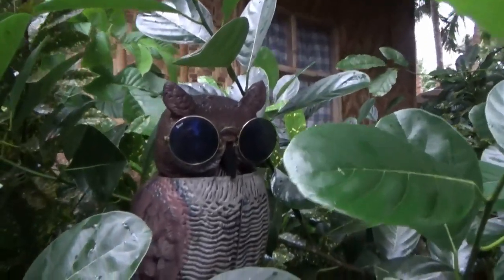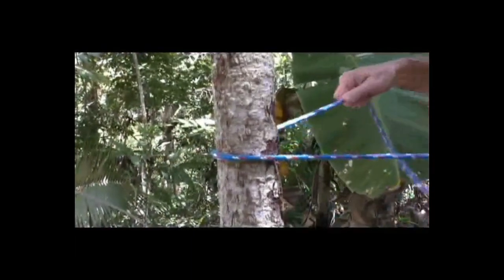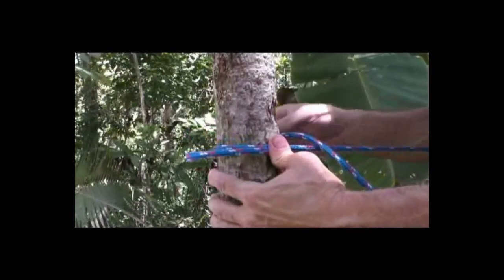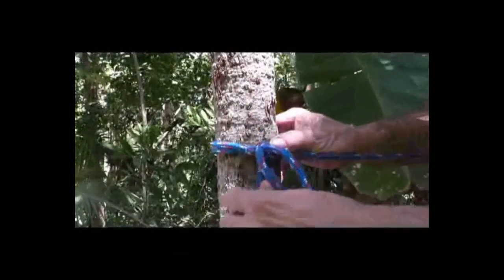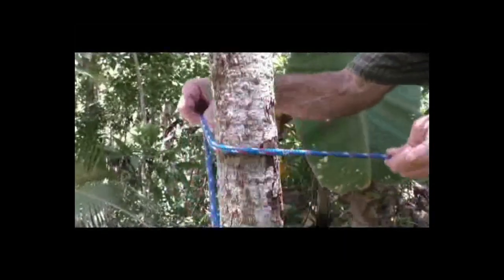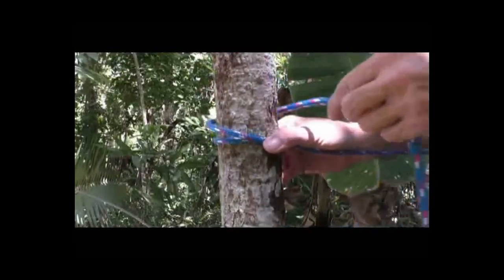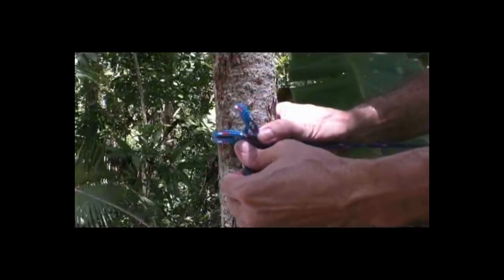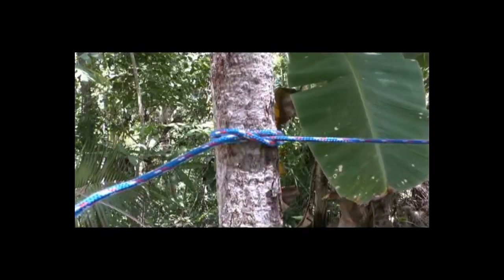A Great Knot Easy To Tie Very Useful Too - Clove Hitch Under Tension